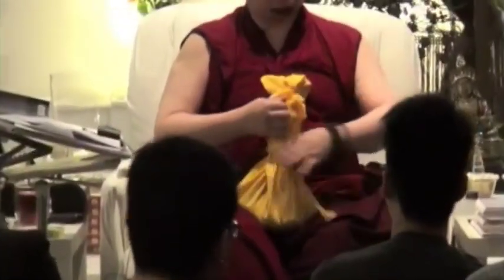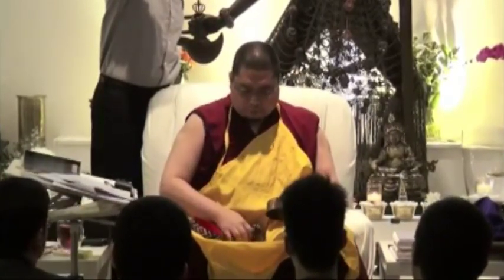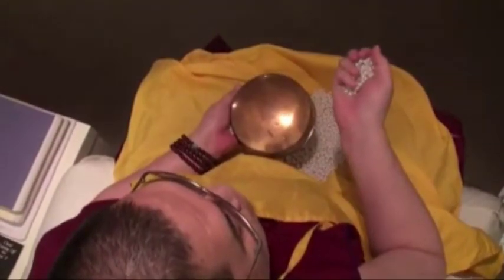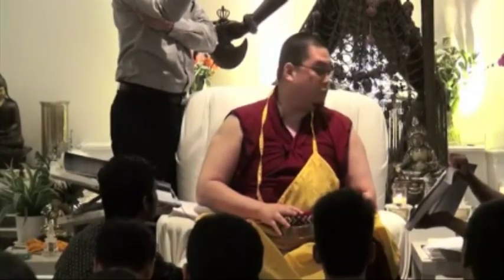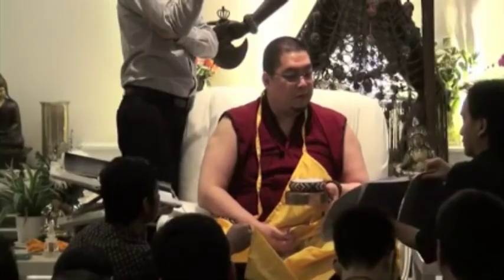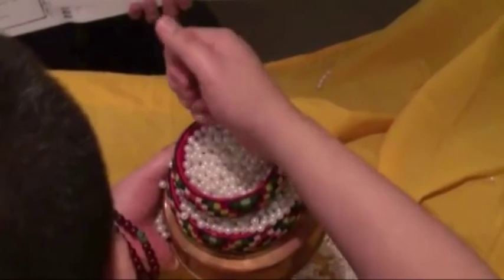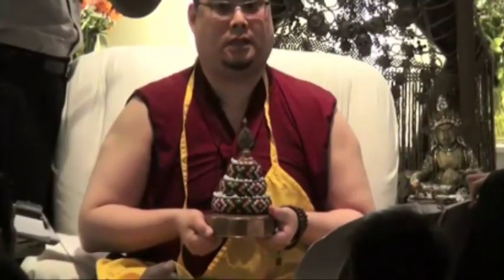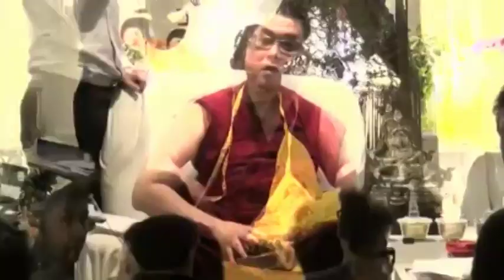Tsem Rinpoche teaches MANDALA OFFERING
In the Mahayana teachings, in order to take the ultimate essence of our precious human life, we should aspire to achieve full enlightenment so that we can lead all sentient beings out of the sufferings of samsara. To achieve full enlightenment, we need a vast collection of merits. One of the most effective practices that we can undertake for this purpose is to make mandala offerings to the Buddhas.

The mandala is a symbolic representation of the universe and all the precious objects that are contained within it, visualized as completely pure and offered to the Buddhas. According to Buddhist cosmology, our world is flat with a large mountain, Mount Meru in the centre, surrounded by four continents, each of which has two major and many more minor sub-continents. There are billions of such worlds and when we offer the mandala, we imagine holding these billions of worlds in our hands, regarding them as pure lands and offering them up to the Buddhas.